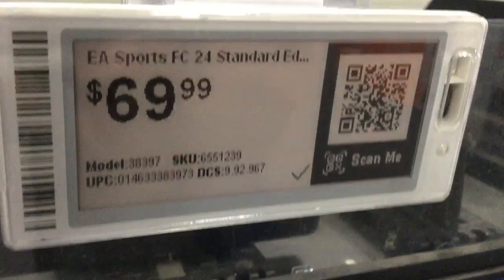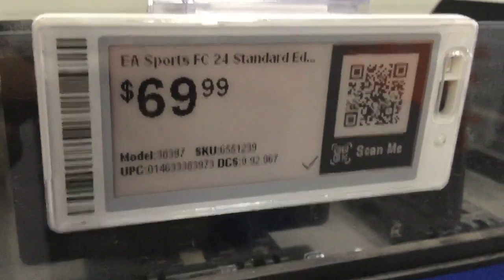Best Buy FC 24